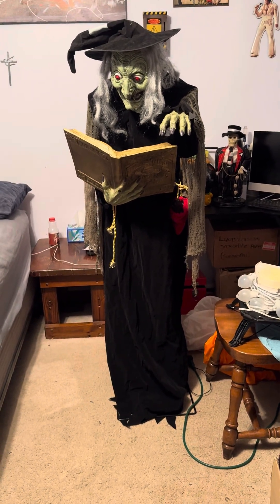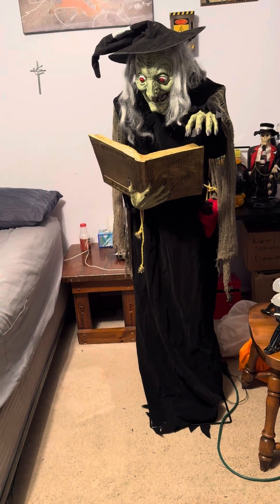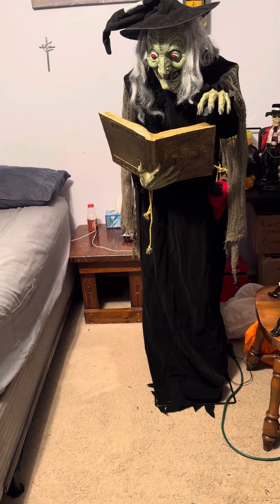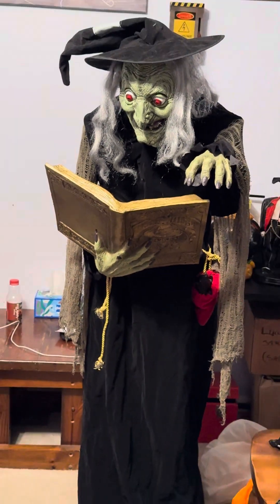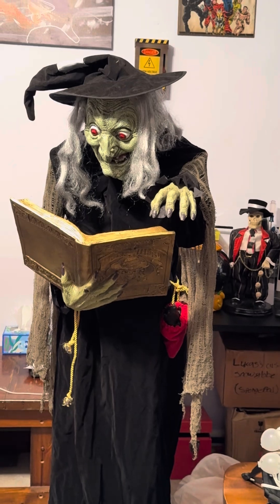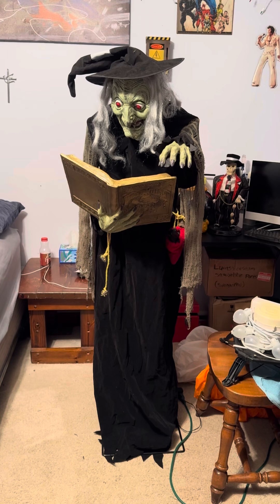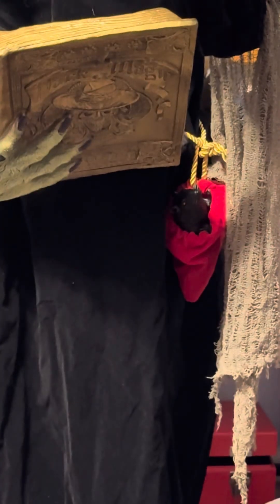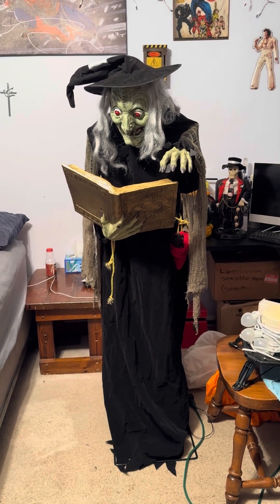6ft animated spell casting witch